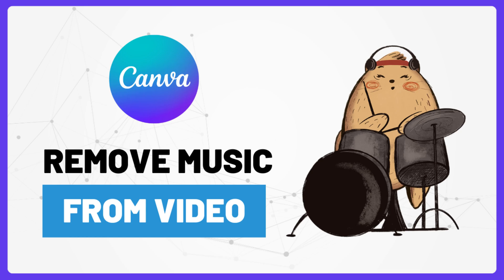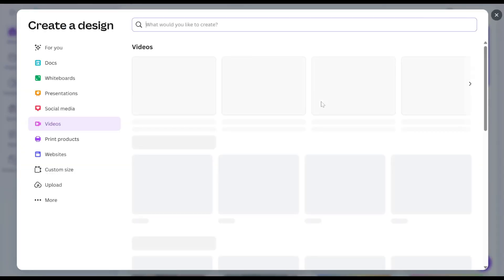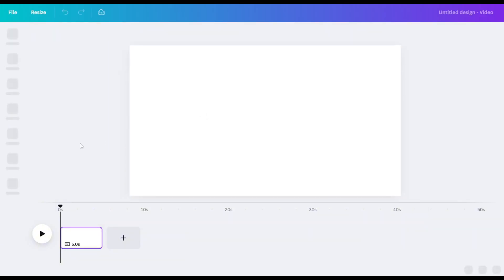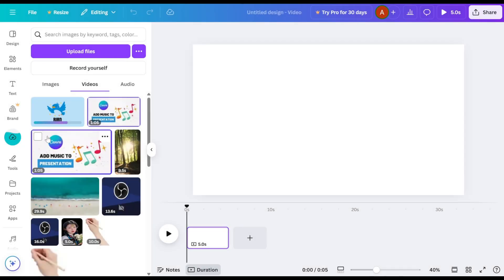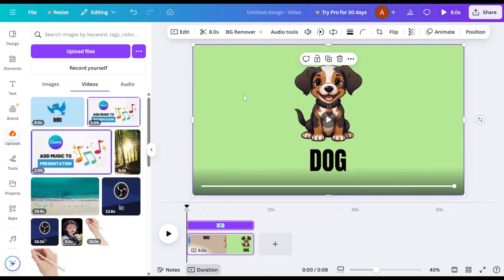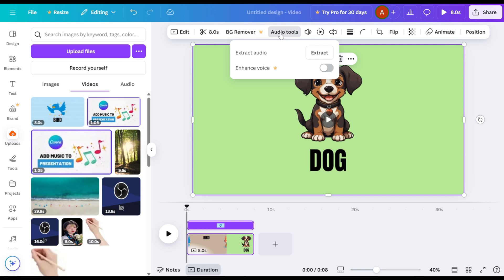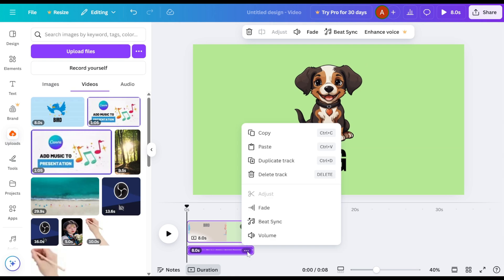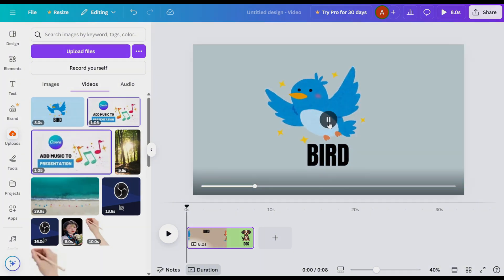How to Remove Music from a Video in Canva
Learn how to easily remove music from your videos in Canva with this tutorial! Discover the step-by-step process to mute or replace audio tracks in your video projects.